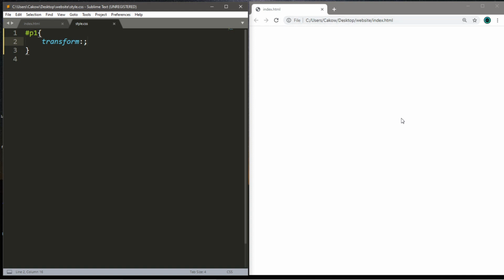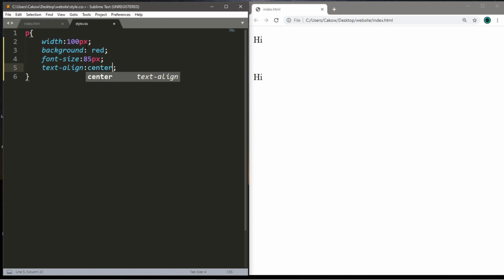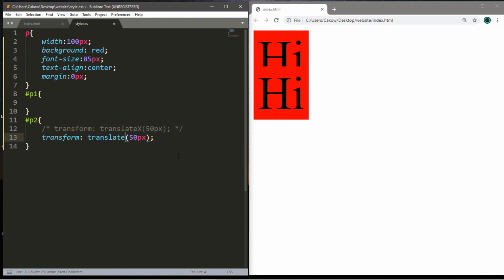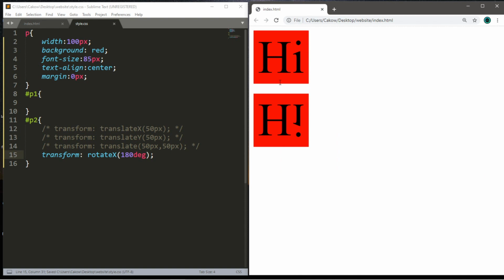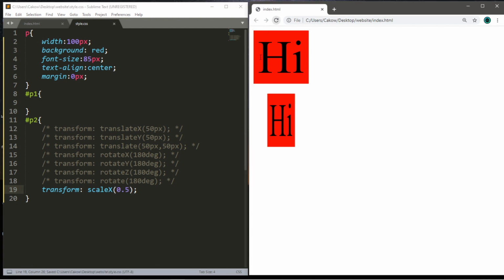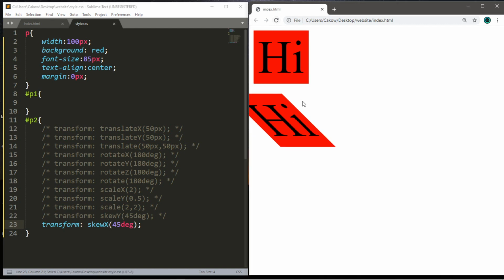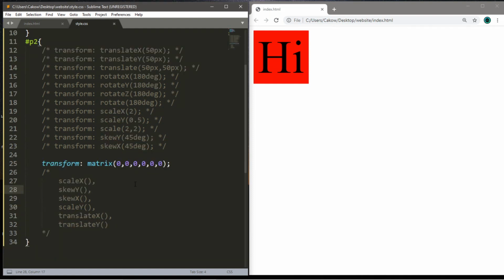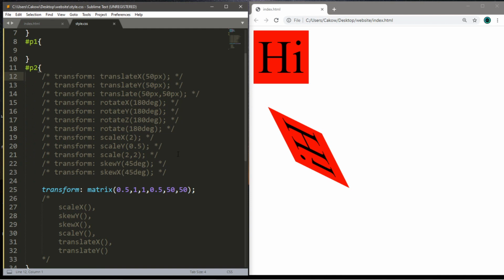CSS transformations (#9) 🦋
CSS transform property
CSS transformations
CSS translateX
CSS  translateY
CSS translate
CSS rotateX
CSS rotateY
CSS rotateZ
CSS rotate
CSS scaleX
CSS scaleY
CSS scale
CSS skewY
CSS skewX
CSS matrix